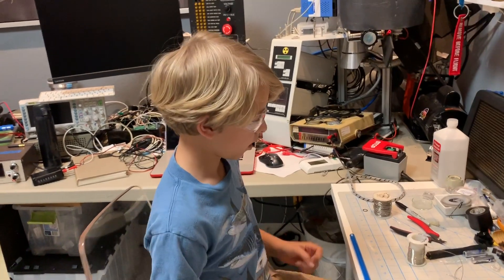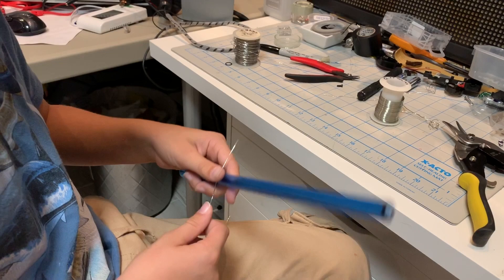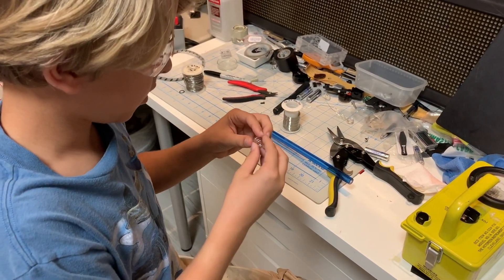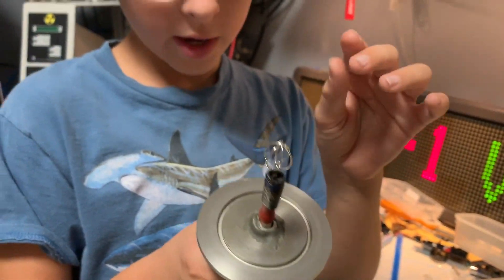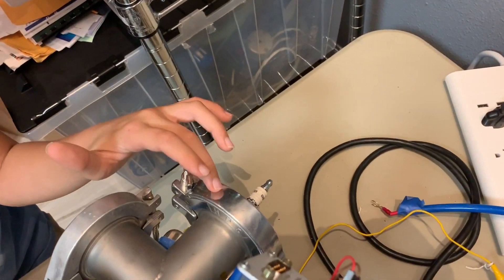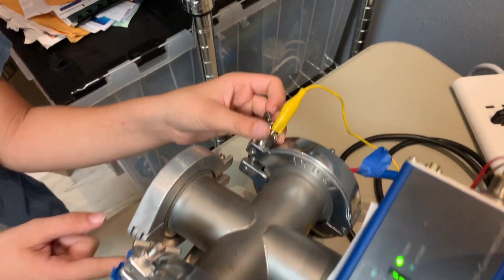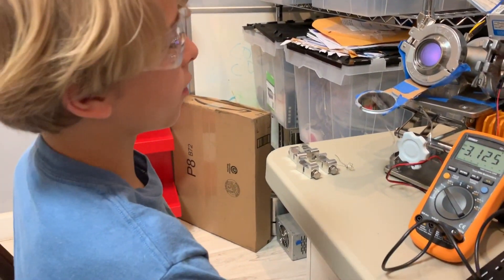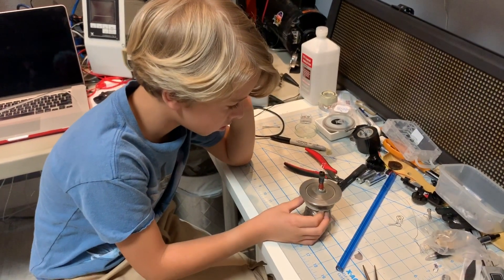Fusor Cathode Creation - Nuclear Fusion - DIY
This is me making and accidentally destroying a cathode for a Farnsworth "inertial electrostatic confinement" type nuclear fusion reactor called a "Fusor". This is a DIY project.